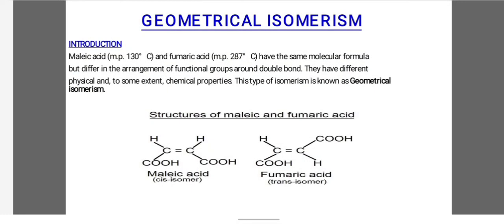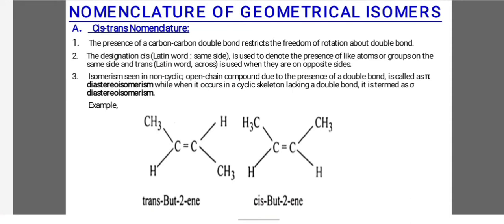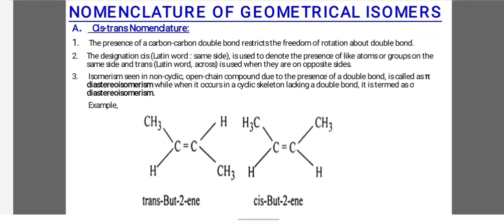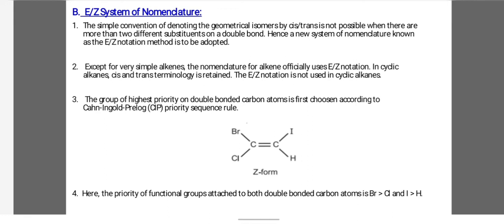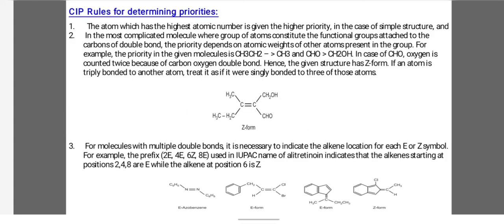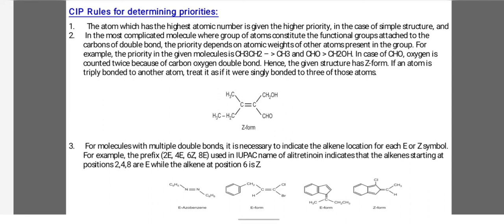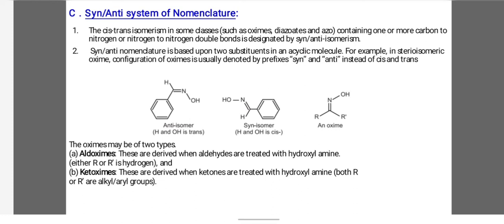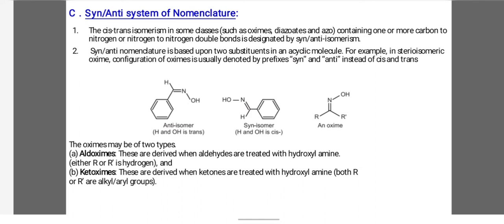NOMENCLATURE OF GEOMETRICAL ISOMERS | PHARMACEUTICAL ORGANIC CHEMISTRY- III | SSJCOP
Prepared by : ANKIT S. RAI( S.Y B- PHARMACY)

INTRODUCTION OF GEOMETRICAL ISOMERS
NOMENCLATURE OF GEOMETRICAL ISOMERS